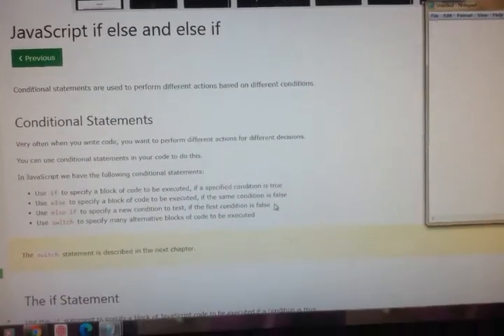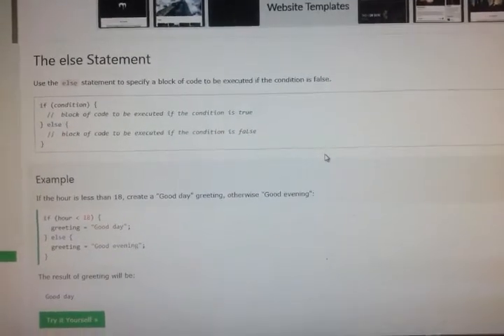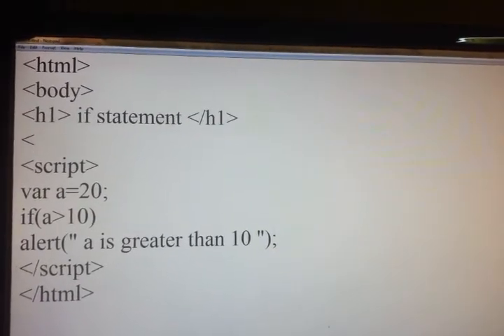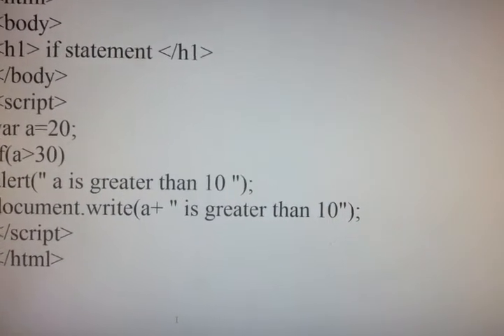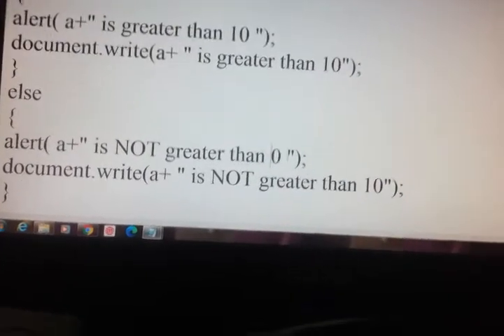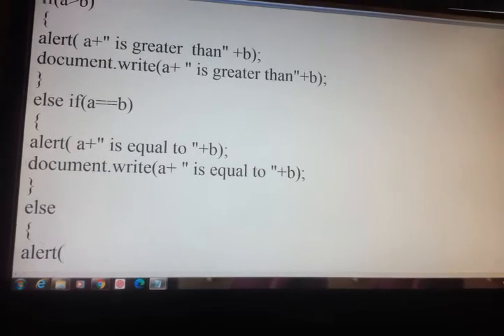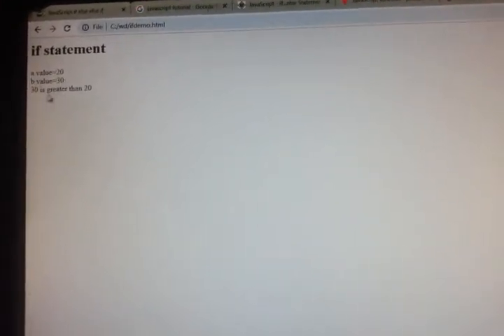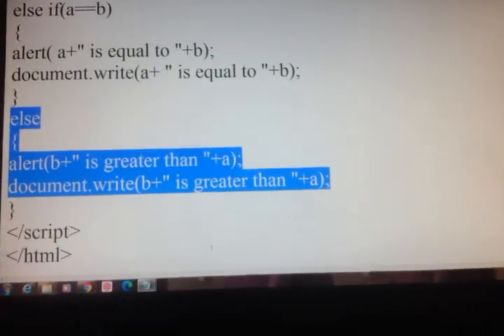Javascript conditional statement